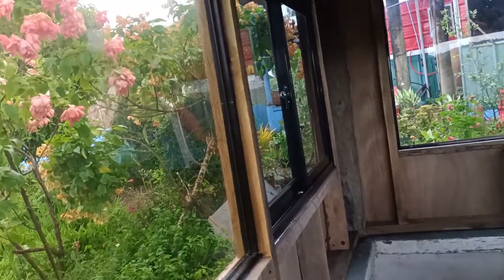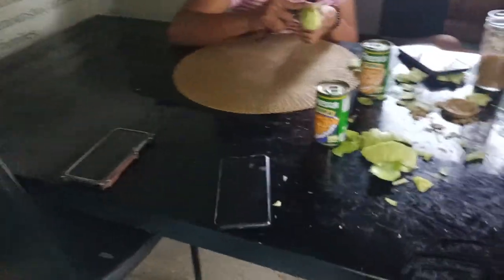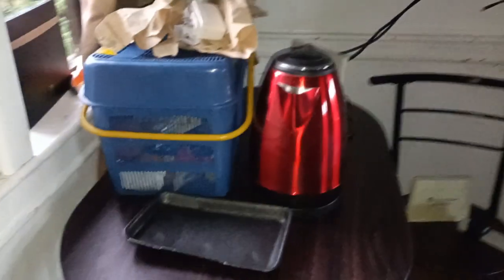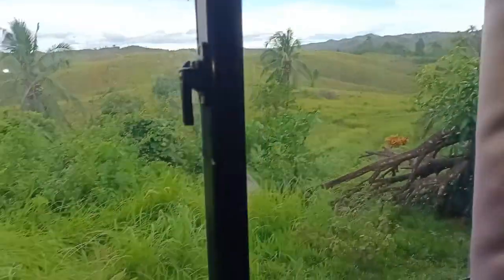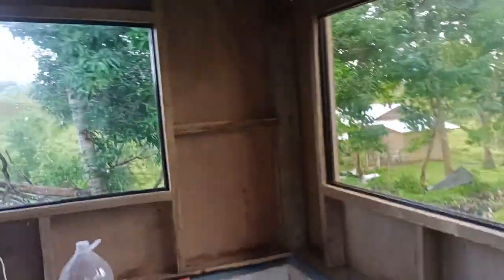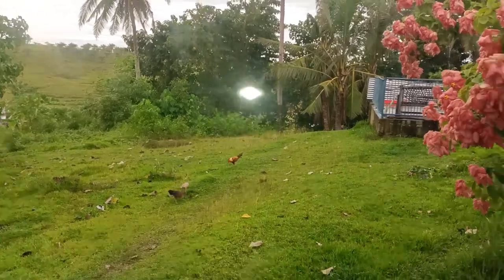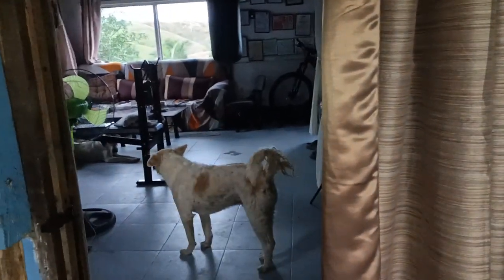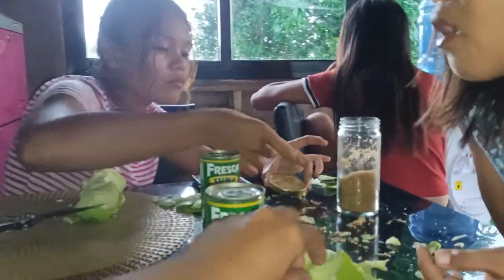A LOOK ON OUR SAFE HAVEN PLACE NEW HOME